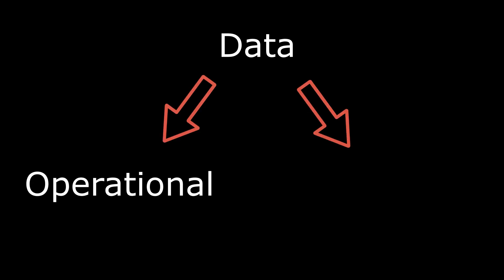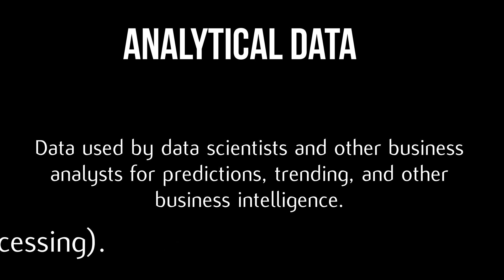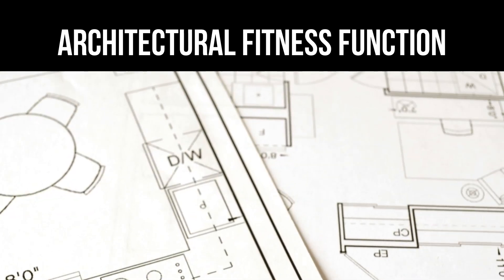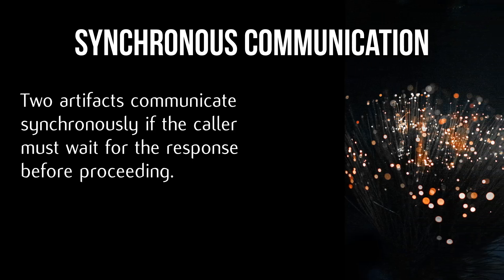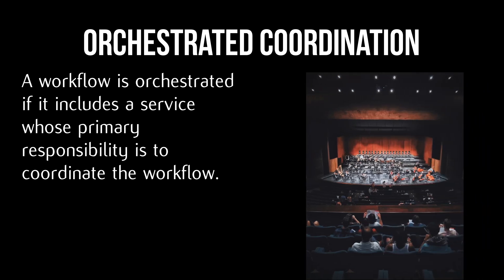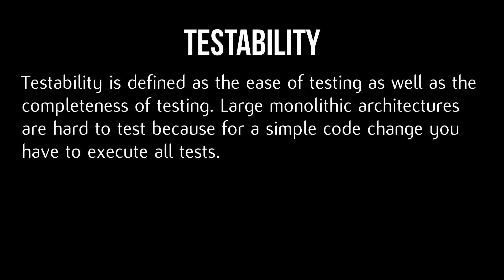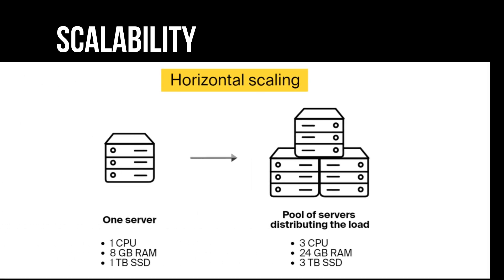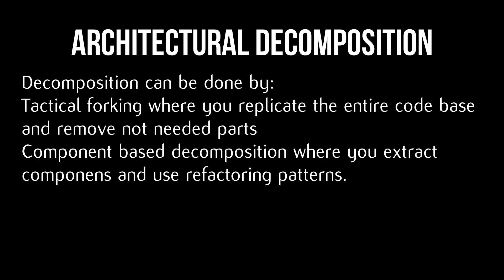Intro to Software Architecture Concepts in 3 minutes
Operational data Data used for the operation of the business, including sales, transactional data, inventory, and so on.
This type of data is defined as Online Transactional Processing (OLTP), which typically involves inserting, updating, and deleting data in a database.

Analytical data  Data used by data scientists and other business analysts for predictions, trending, and other business intelligence. This data is typically not transactional and often not relational

A Bounded Context is a logical boundary of a domain where particular terms and rules apply consistently

Architectural Decision Records (ADRs).One of the most effective ways of documenting architecture decision An ADR consists of a short text file (usually one to two pages long) describing a specific architecture decision.
Contains context(description of the problem and list of alternative solutions)
Decision and consequesnces

Architectural fitness function An architect implements fitness functions to build protections around unexpected change in architecture characteristics.
. Thus, an architect can find measurable characteristics that contribute to agility: deployability, testability, cycle time, and so on
Fitness functions validate architecture characteristics, not domain criteria; unit tests are the opposite. Thus, an architect can decide whether a fitness function or unit test is needed by asking the question: “Is any domain knowledge required to execute this test?” If the answer is “yes,” then a unit/function/user acceptance test is appropriate; if “no,” then a fitness function is needed.

presentation
controller
service
persistance
databaselayered architecture

NetArchTest allows tests for platform

a service is a cohesive collection of functionality deployed as an independent executable.
Coupling
Two artifacts (including services) are coupled if a change in one might require a change in the other to maintain proper functionality.

Synchronous communication
Two artifacts communicate synchronously if the caller must wait for the response before proceeding.

Asynchronous communication
Two artifacts communicate asynchronously if the caller does not wait for the response before proceeding. Optionally, the caller can be notified by the receiver through a separate channel when the request has completed.

Orchestrated coordination
A workflow is orchestrated if it includes a service whose primary responsibility is to coordinate the workflow.

Choreographed coordination
A workflow is choreographed when it lacks an orchestrator; rather, the services in the workflow share the coordination responsibilities of the workflow.

Contract
We use the term contract broadly to define the interface between two software parts, which may encompass method or function calls, integration architecture remote calls, dependencies, and so on. Anywhere two pieces of software join, a contract is involved.

Software architecture” is the stuff you can’t Google answers for.

ATAM Architecture Trade-off Analysis Method

Find what parts are entangled together.

Analyze how they are coupled to one another.

Assess trade-offs by determining the impact of change on interdependent systems.

static coupling describes how services are wired together, whereas dynamic coupling describes how services call one another at runtime.

Architecture quantum
An architecture quantum is an independently deployable artifact with high functional cohesion, high static coupling, and synchronous dynamic coupling. A common example of an architecture quantum is a well-formed microservice within a workflow.

High functional cohesion refers structurally to the proximity of related elements: classes, components, services, and so on.
High static coupling implies that the elements inside the architecture quantum are tightly wired together,

 A system that relies on a single database cannot have more than a single quantum.

 While this individual services model shows the isolation common in microservices, the architecture still utilizes a single relational database, rendering its architecture quantum score to one.